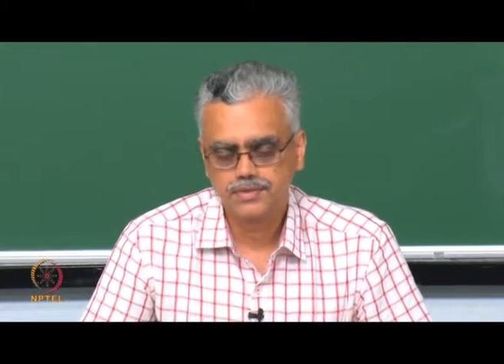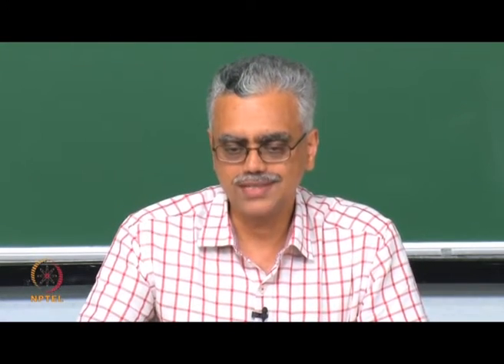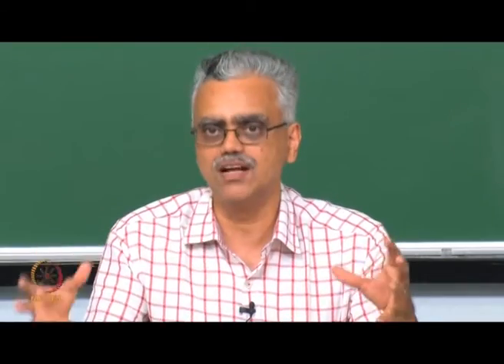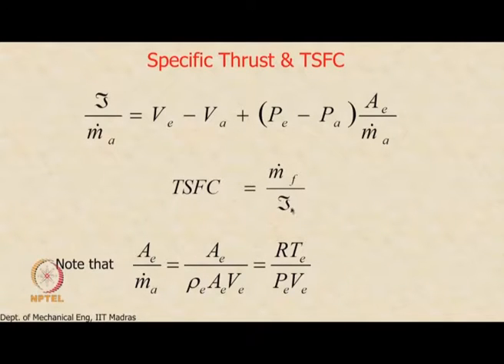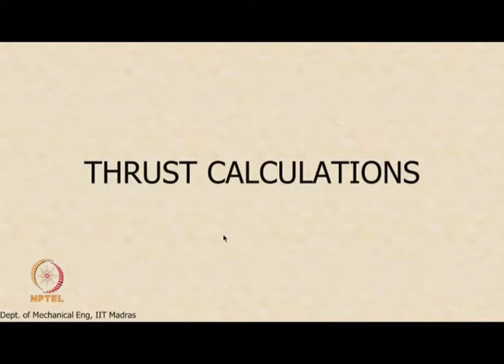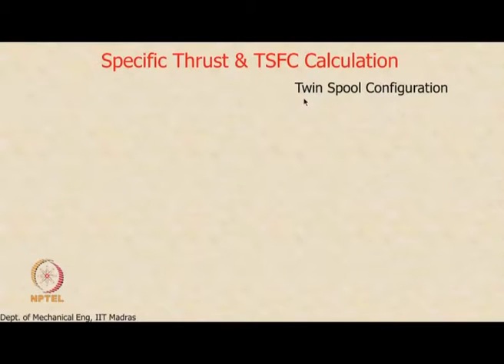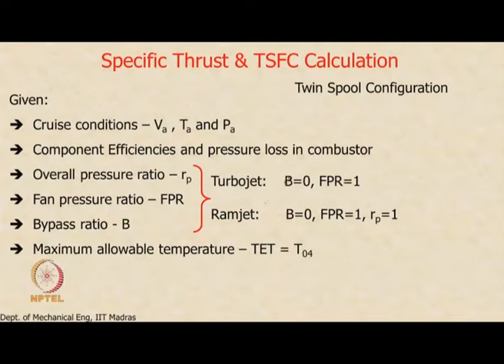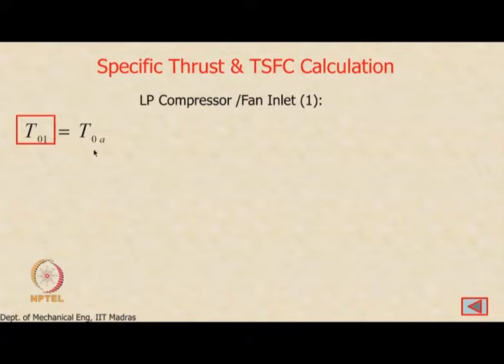Thermodynamic Analysis of the Engine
Courses: Gas Dynamics and Propulsion